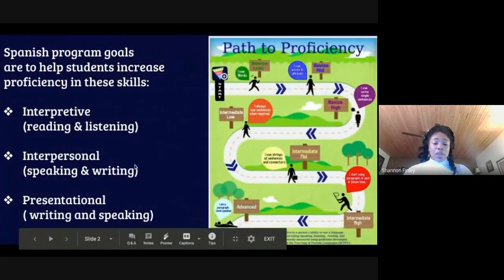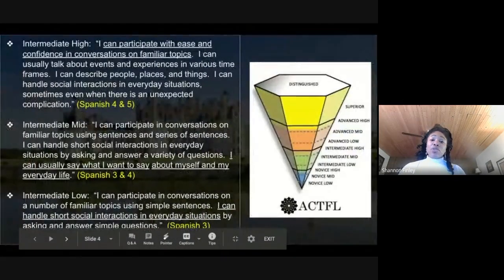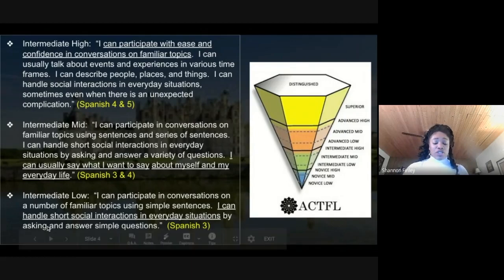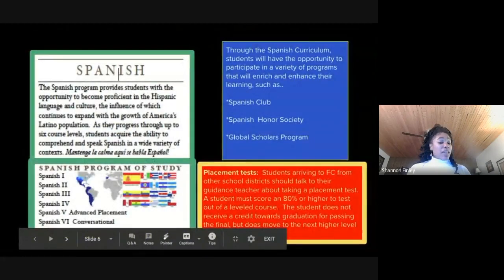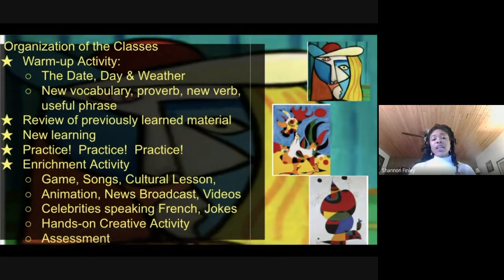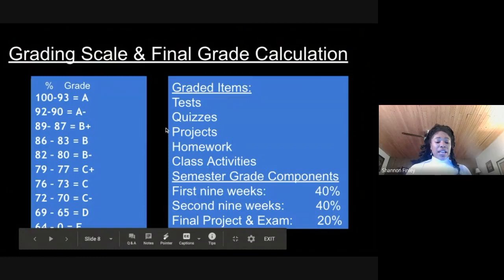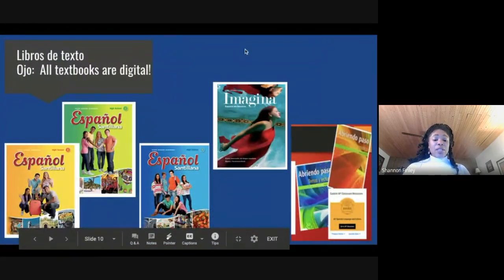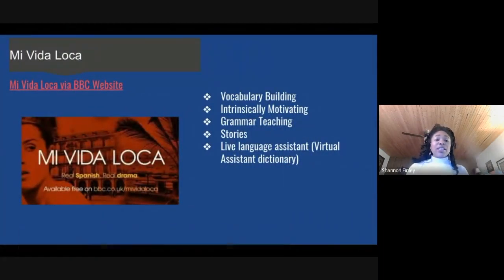Scheduling for the Freshman Year – Spanish